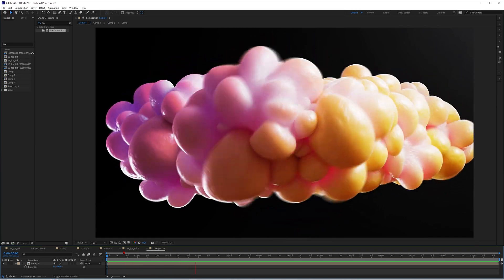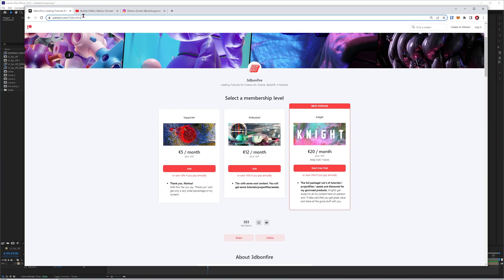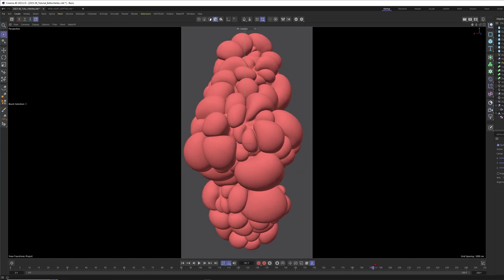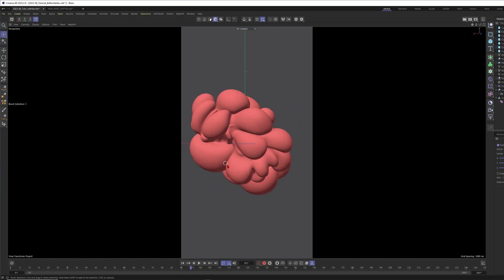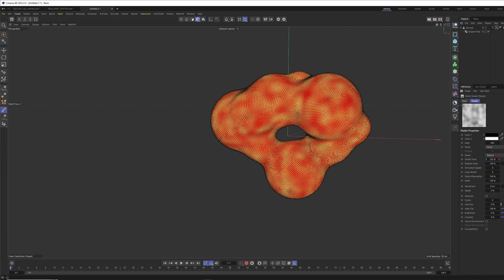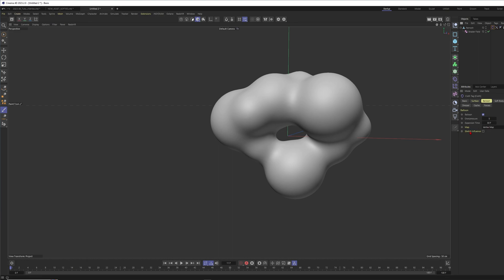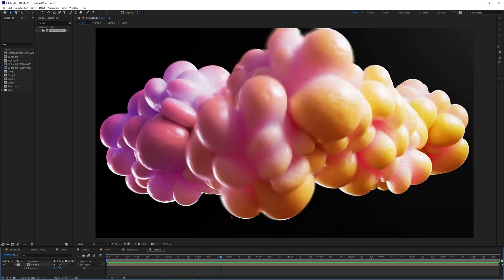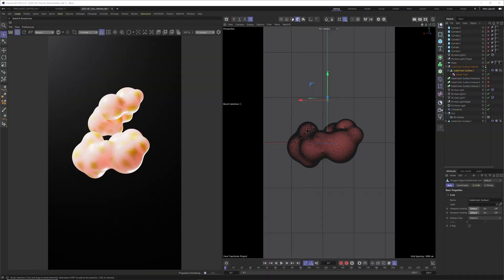Way Too Organic Softbody Slime Tutorial with Cinema 4D 2023.2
Hi Creatives,

Let´s create some amazing looking organic slime  with the powerful cloth engine in Cinema 4D 2023.2.

I´m excited about the new simulation framework for Cloth, Ropes and... Soft Bodies of course! It´s just so much faster and reliable and I see so many new ways how I can put this into my daily workflow as a 3D Artist.

With the release of Cinema 4D 2023 you get lot´s of new possibilities to create amazing and playful simulations for your 3D artworks. So let´s create this transparent Donut, filled with beautiful Soft Body Subsurface Jell-o´s.

Best,
Markus